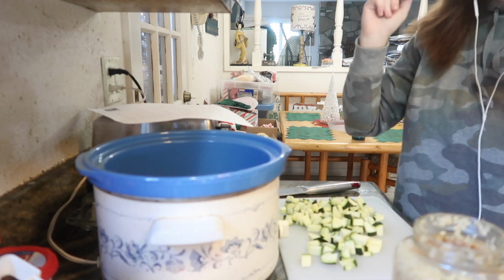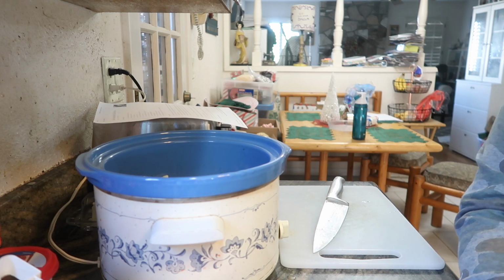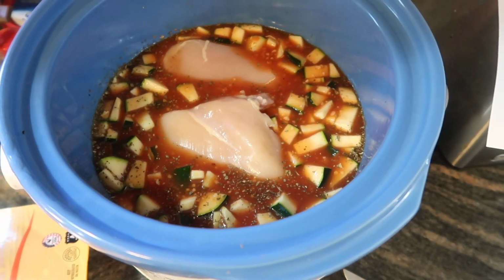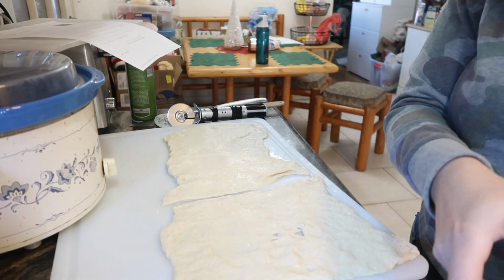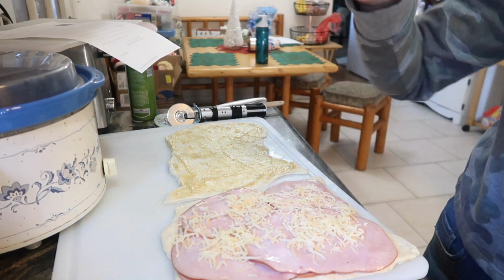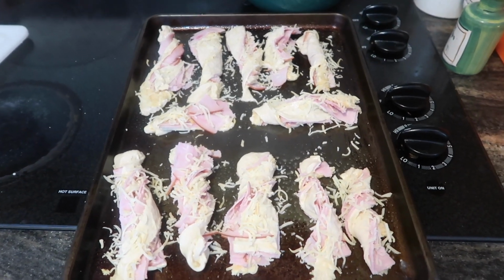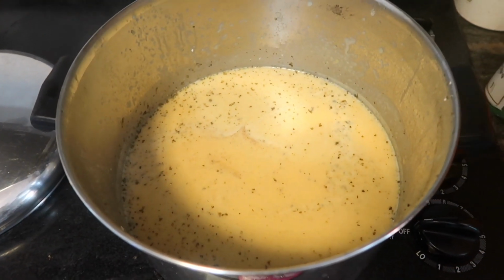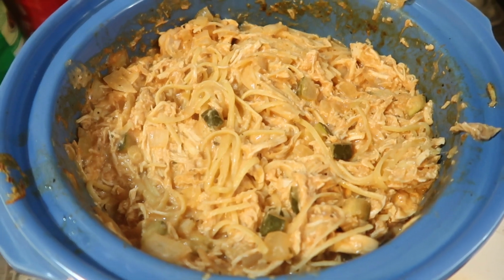Weight Watchers Meal Prep | WW Blue Meals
Amy has another meal prep video where she makes her foods for the whole week!

Thinking about joining Weight Watchers? Use this link! We both get one month free! :)